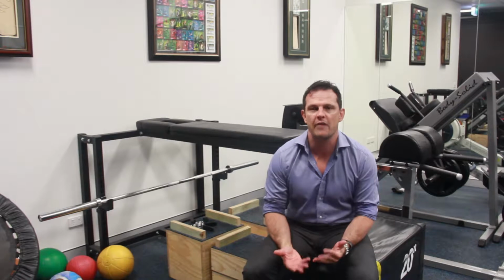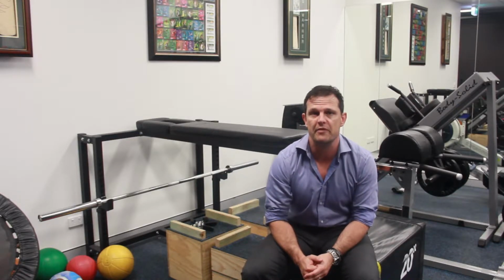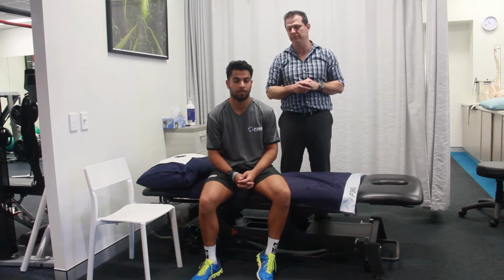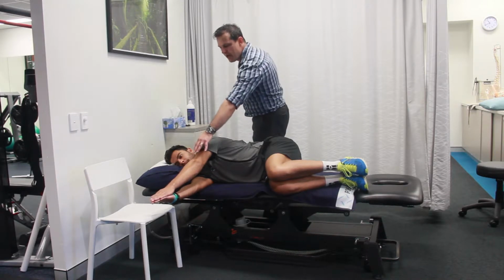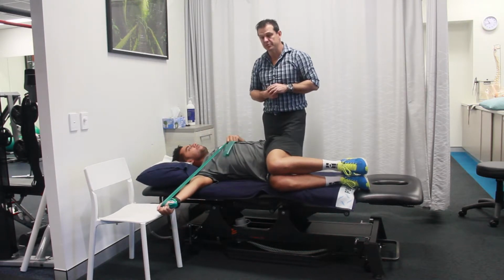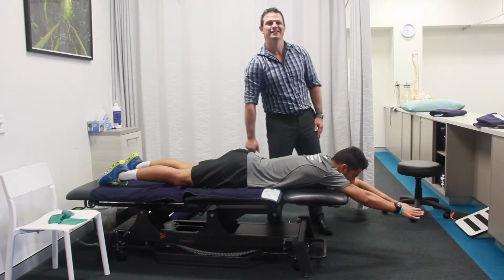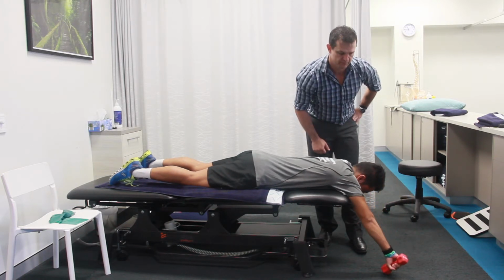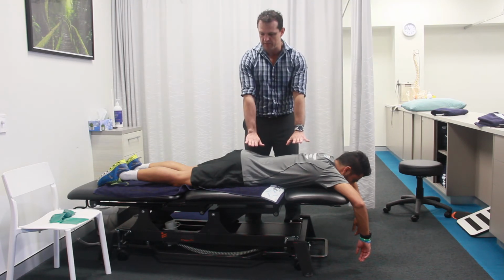P360 Swimming Tips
P360 CEO & Sports Physiotherapist Aaron Lewis provides tips on how to improve your swimming stroke and reduce injuries in the pool